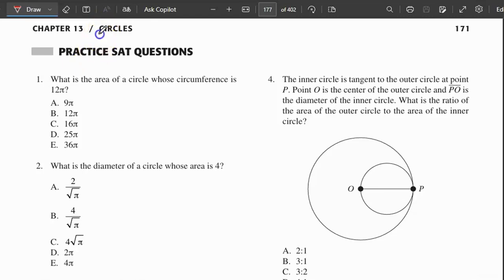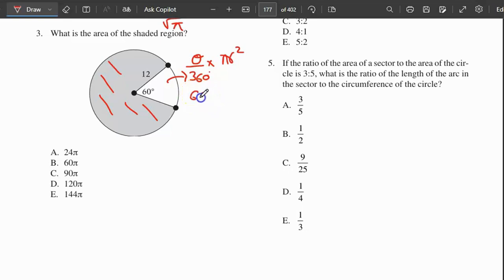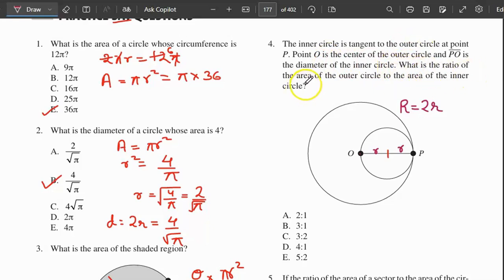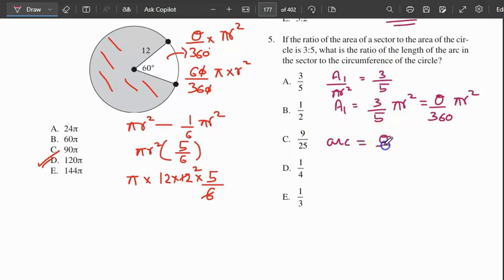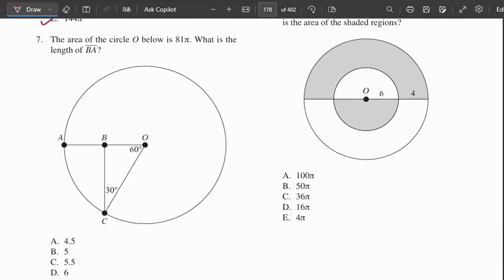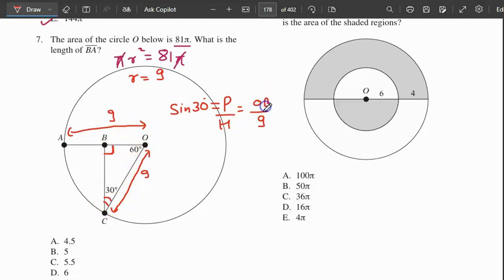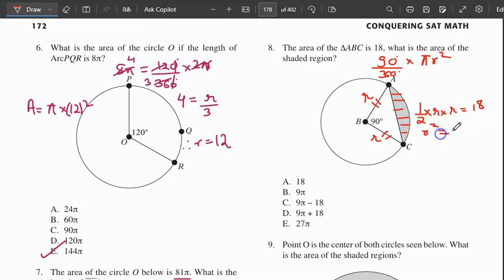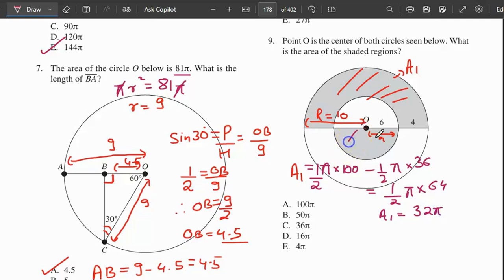Master SAT Circle Questions | Geometry Practice for a Higher Score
Master SAT Circle questions with this detailed walkthrough of a 10-question worksheet!
We cover key circle concepts like:
Central & inscribed angles
Arc length & sectors
Tangents & radii

Perfect for your last-minute prep or deep concept revision.
📌 All questions solved step-by-step with clear explanations.

👉 Ideal for students targeting a top SAT Math score!